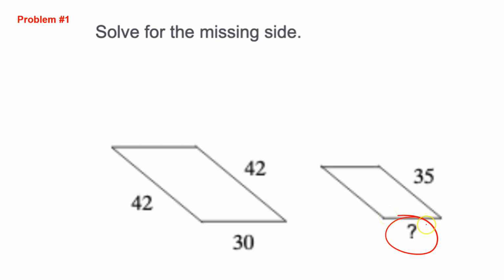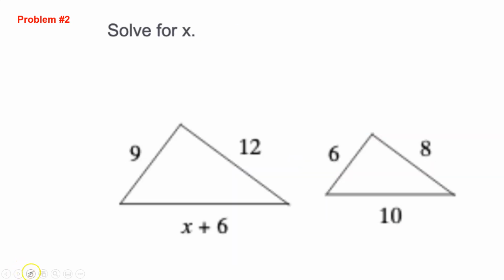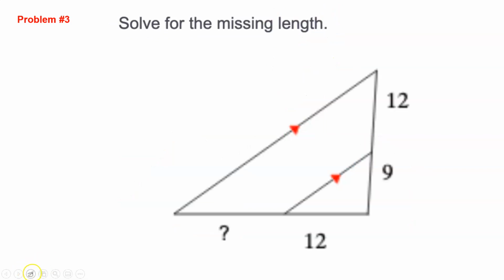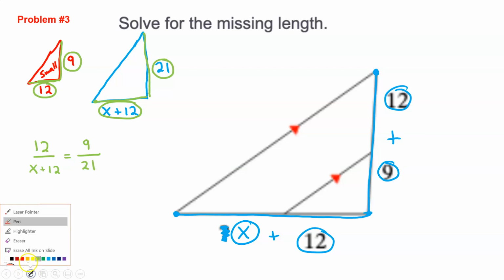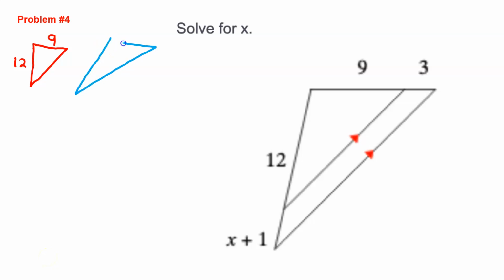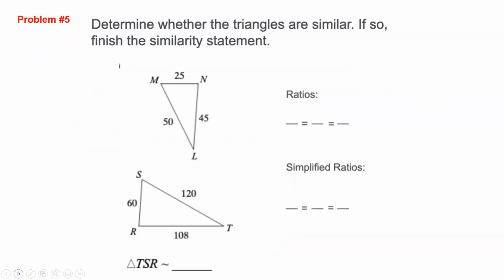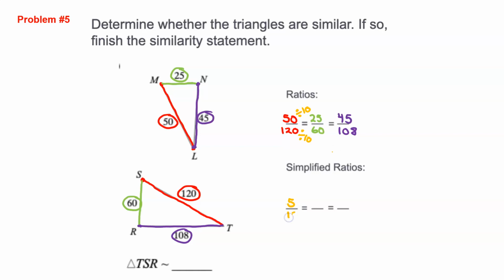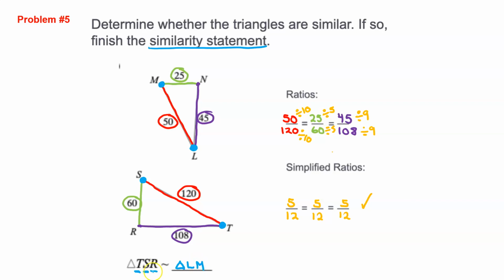Geo. W: 4/14